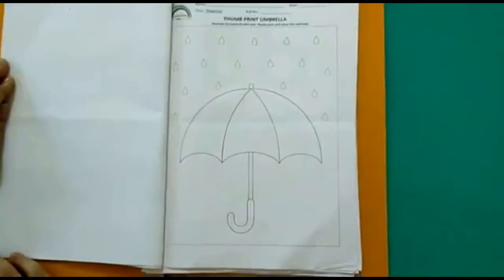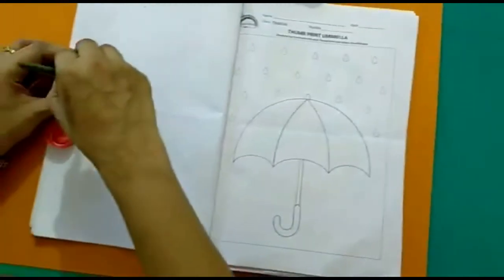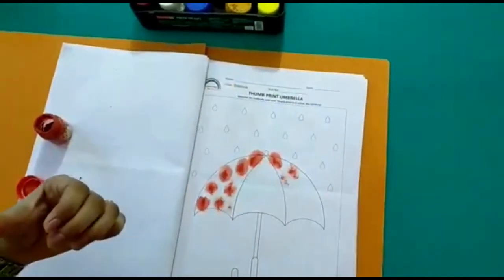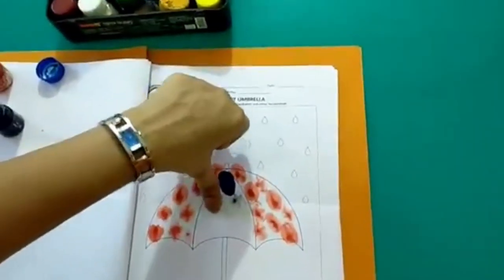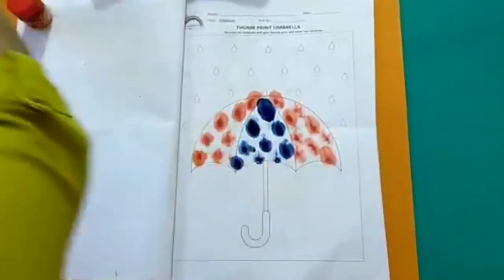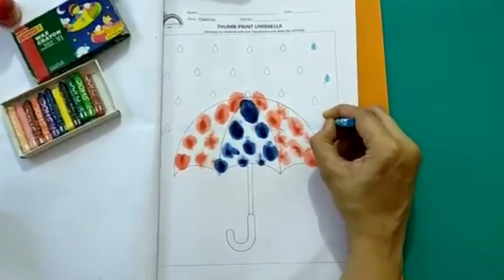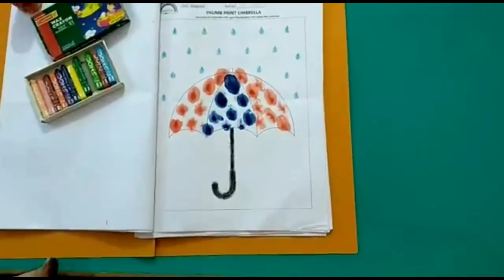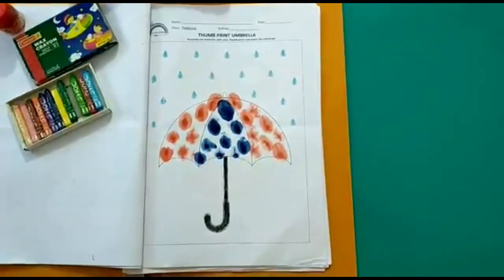Thumb Print Activity - Umbrella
This is a fun art activity, in which kids decorate the picture of an Umbrella using their thumb prints. Art and Craft activities helps in improving the child's  hand-eye coordination and fine motor skills.

Crayons EduCare Ambernath (east) 421501